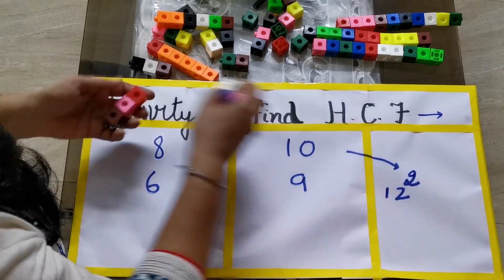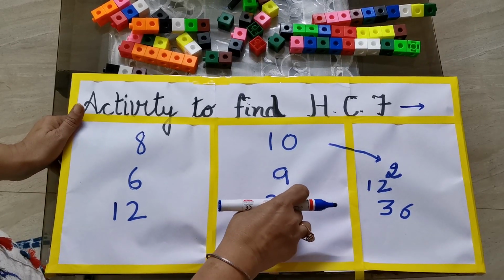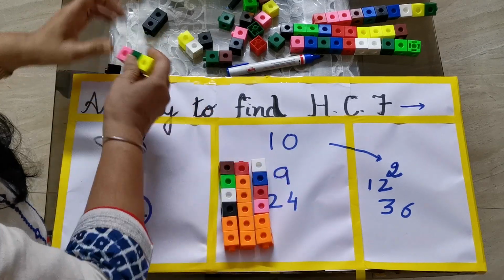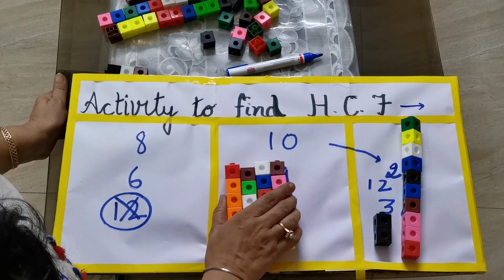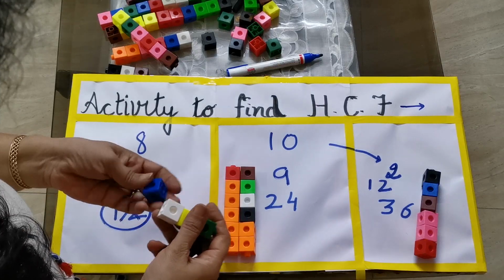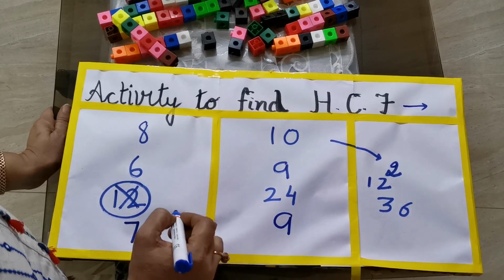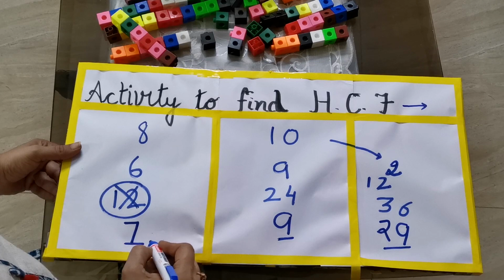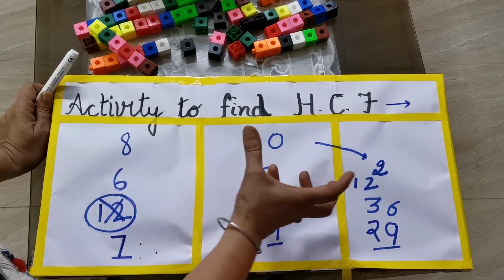Finding HCF using a Fun Activity | Maths for Class 3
Hello students,

Today, we will learn how to find the HCF (Highest Common Factor) using a fun activity. Hope you like the video and understand it well.